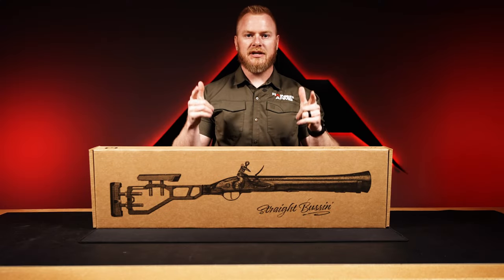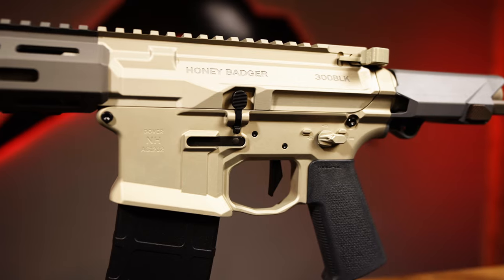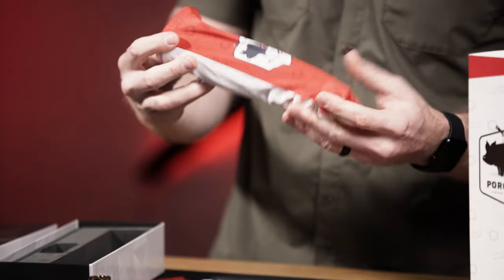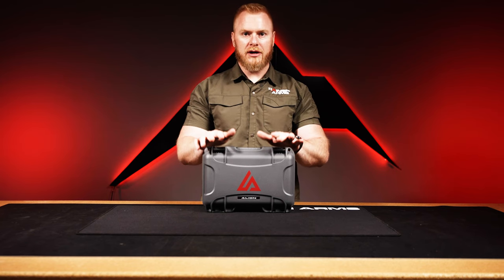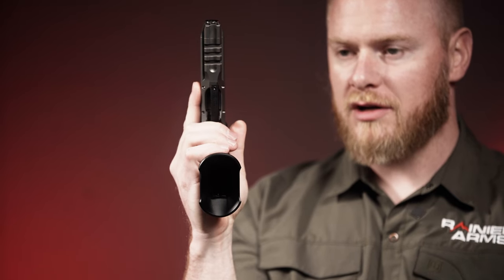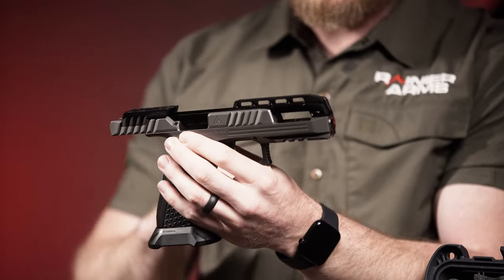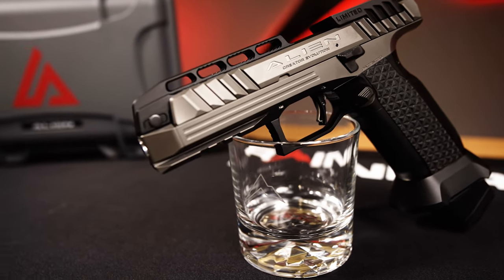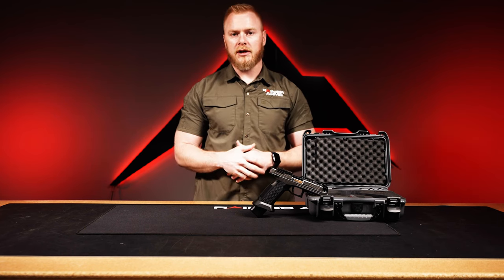Gun Videos New Products - Q Honey Badger 300 BLK, Porq Chop 8.6, Laugo Arms Alien Creator Evolution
Gear up for excitement with our latest New Products showcase! Explore the cutting-edge firepower of the Q Honey Badger 300 BLK, the compact and powerful Porq Chop 8.6, and the revolutionary Laugo Arms Alien Creator Evolution. Join us as we unveil these exceptional additions to the arsenal, providing you with insights, specs, and a closer look at the forefront of firearms innovation. Stay ahead of the game and embrace the future of firepower! 🔫🚀